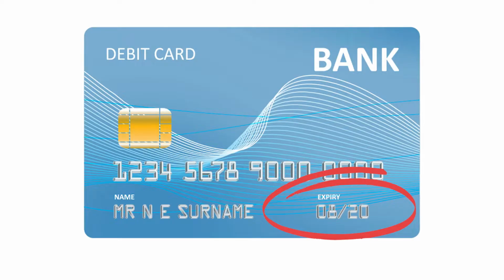How to Find Your 16 Digit Debit Card Number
In this video, I'll show you how to find your 16-digit debit card number and what to do if you don't have your card with you. I'll also tell you what to do if you've lost your debit card.

Chapters:
0:00 How to find your debit card number
0:10 Debit card number vs account number
0:46 Which numbers you need to shop online
1:03 How to find your number without the card
1:28 What to do if you lost your debit card

Get $1 free instantly by using this link to get the Step App

My YouTube equipment:

My Favorite Things That Make Life Easier: